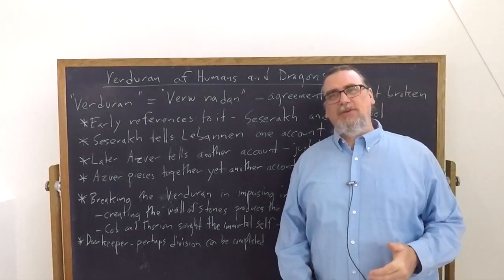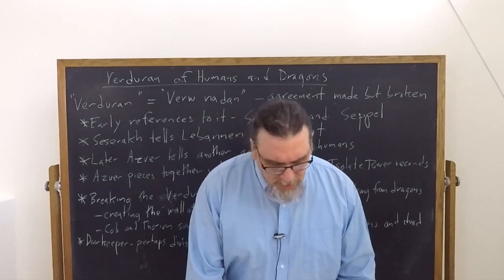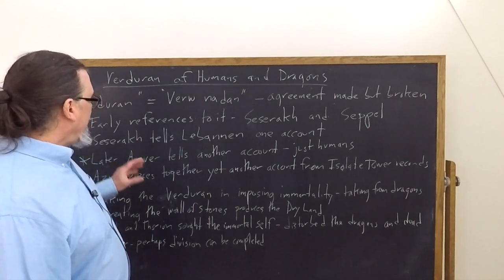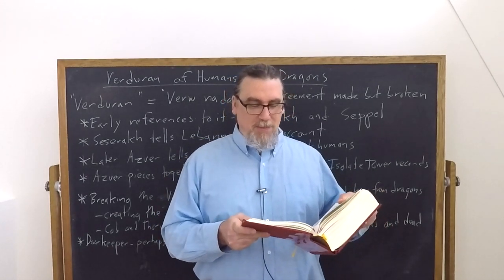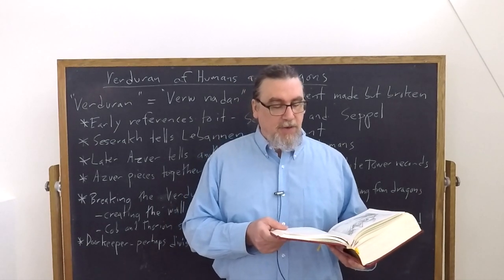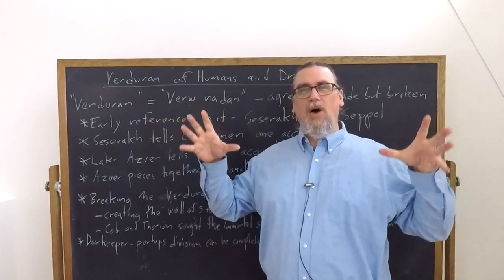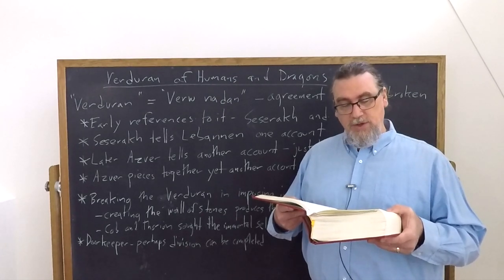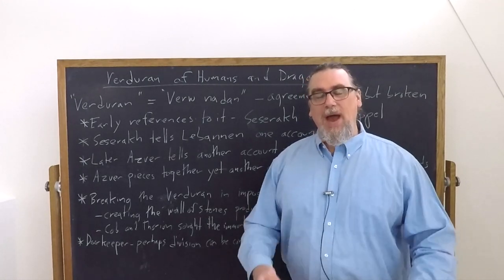Ursula Leguin, The Other Wind | Verdurnan of Humans and Dragons | Speculative Fiction Studies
This video focuses on Ursula K. Leguin's book, The Other Wind, the last of the six books set in the Earthsea narrative universe.  It discusses the different narratives of the Verdunan or agreement between human beings and dragons early on in Earthsea, before they were entirely separate beings.

You can get a copy of The Books of Earthsea: The Complete Illustrated Edition (Earthsea Cycle), which contains this novel